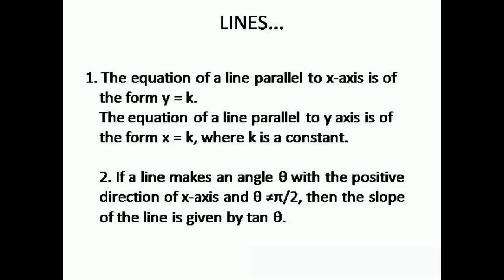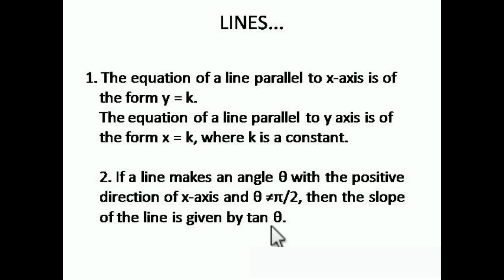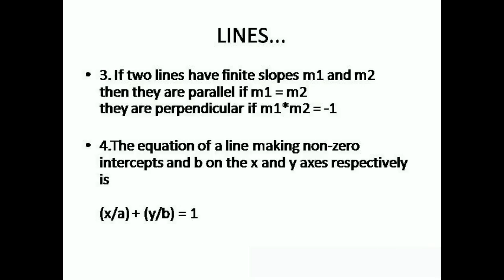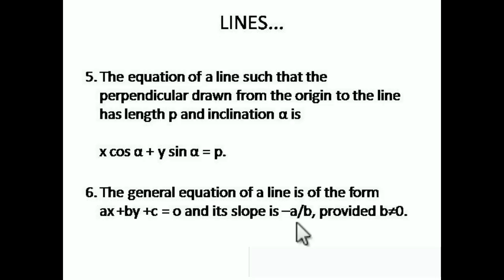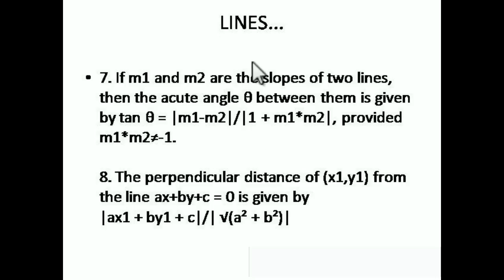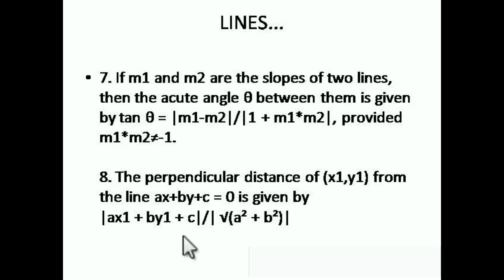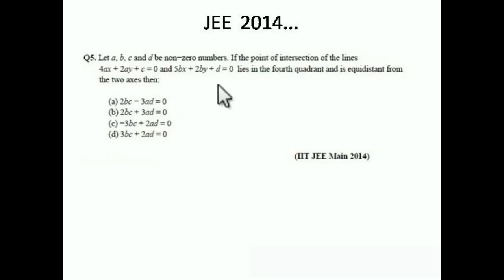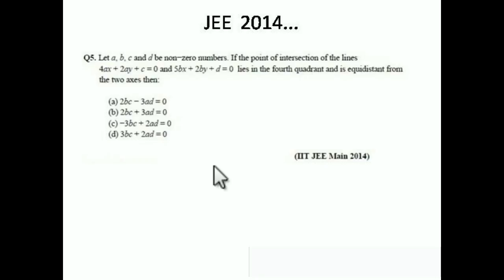STRAIGHT LINES...Theory and Past year jee solved problems..JEE-2017